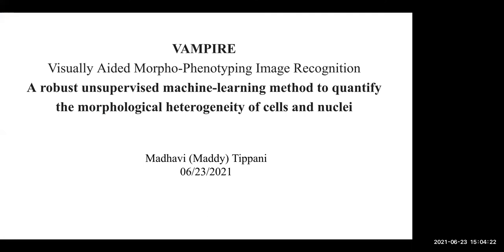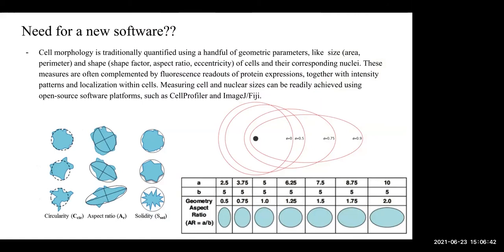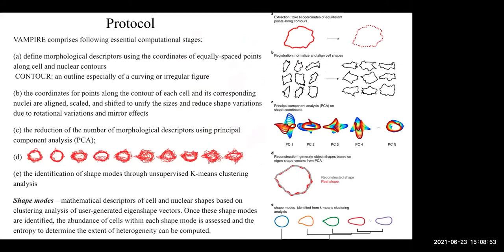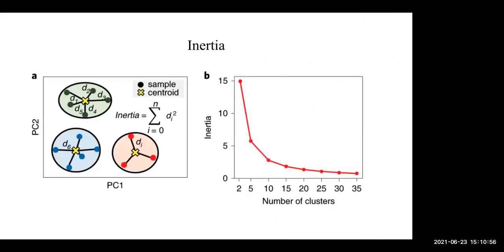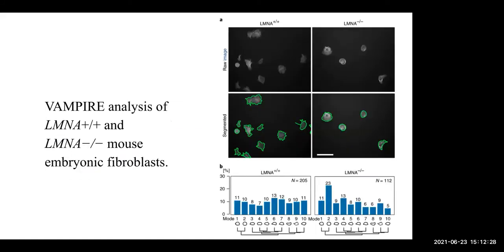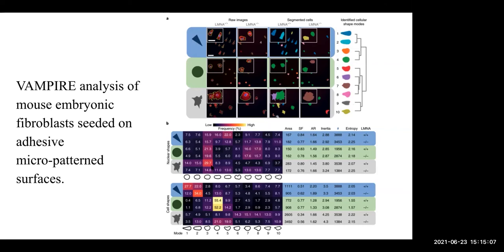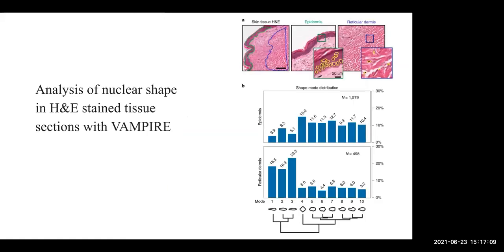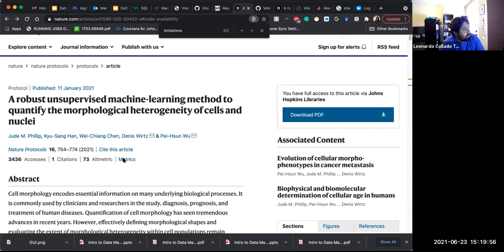[2021-06-23] VAMPIRE Nature Protocols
For more information about the materials discussed in this video, check "A robust unsupervised machine-learning method to quantify the morphological heterogeneity of cells and nuclei"